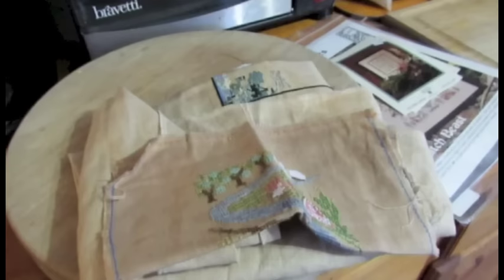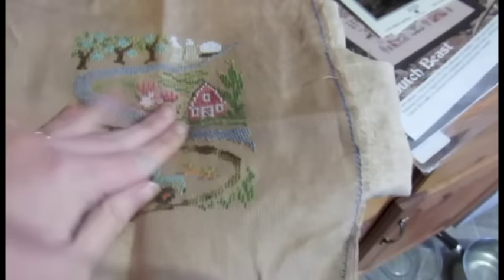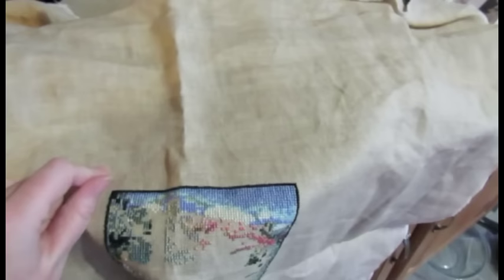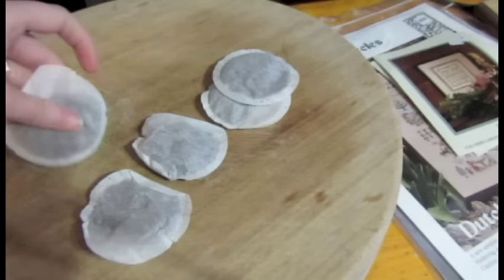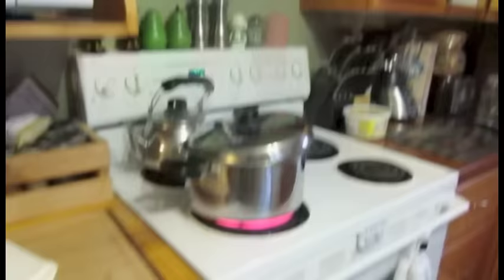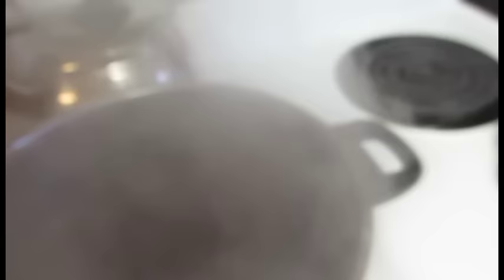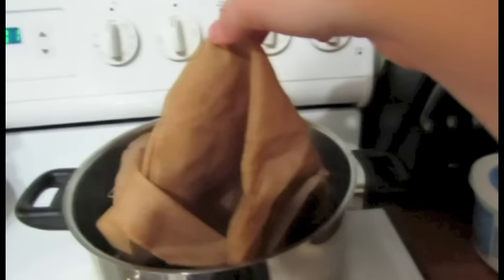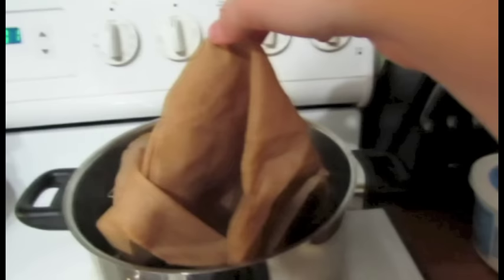Flosstube #8 Tea Dying Tutorial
Put on a soup pot of water to boil. Once at a good rolling boil remove from the heat and add 5 tea bags. Stir and leave for 20 mins. Remove tea bags and add tbsp of salt and stir. Put fabric into pot. Leave in pot for 1 hour, swish fabric at 30 min mark. When satisfied with colour, remove fabric and light wring out (not under water). Put in cold water bath to set the stain for another 30 mins. Remove and roll in towel to dry for a few hours then remove and lay flat to continue drying.

For darker colour, use 10 tea bags and leave fabric in tea for 2 hours (swishing every 30 mins).